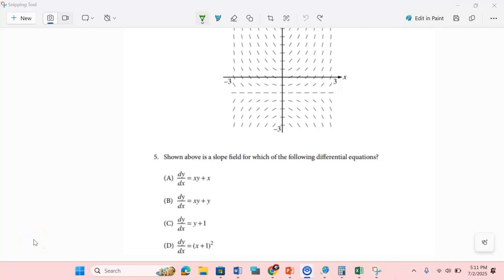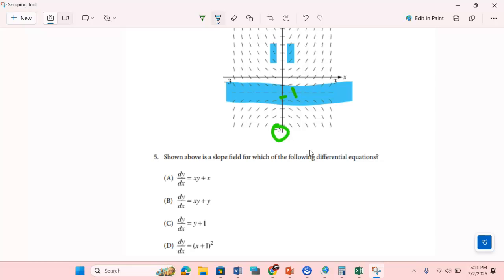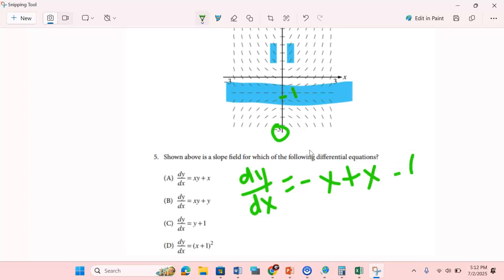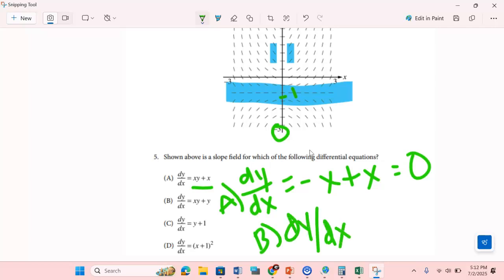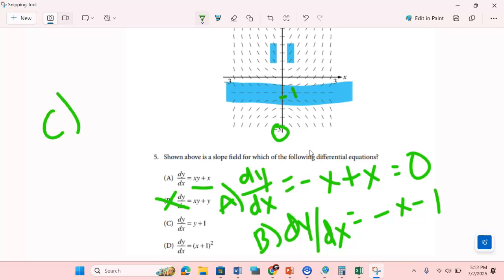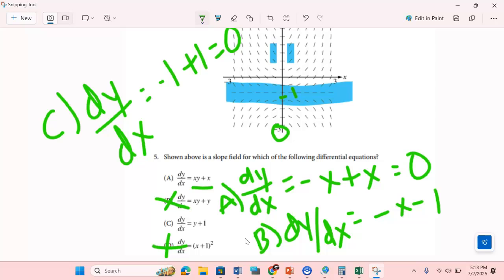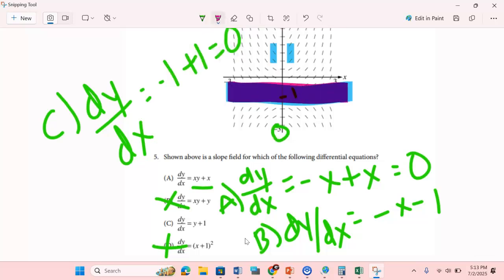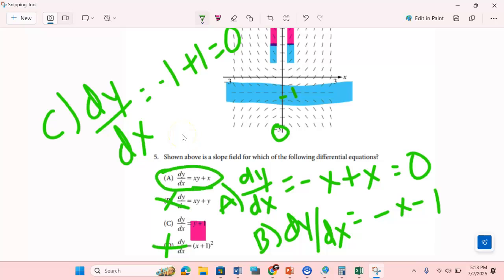AP Calculus AB Multiple Choice Question #5